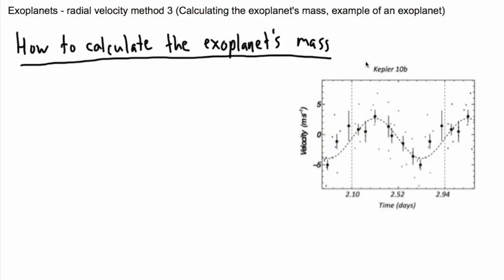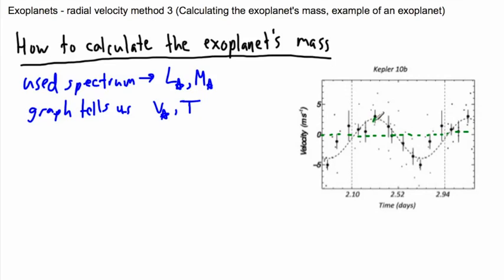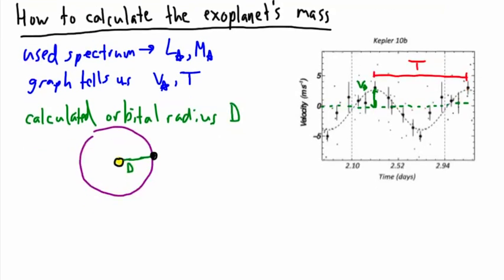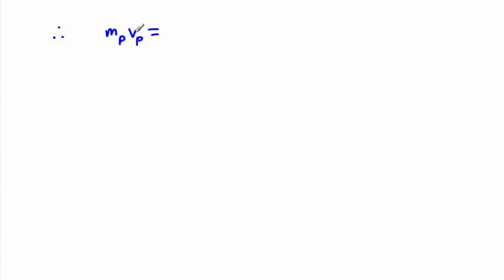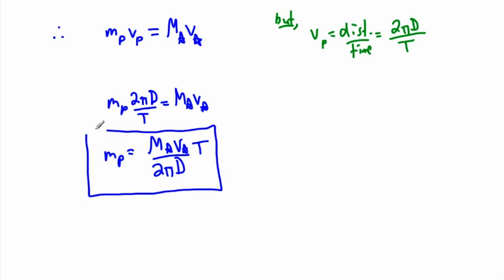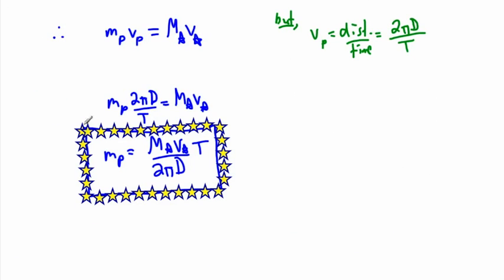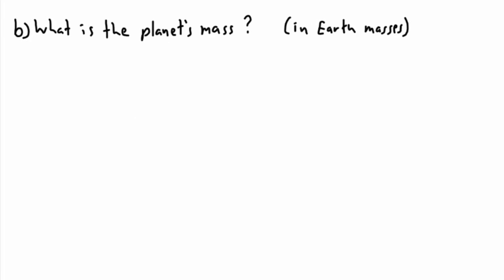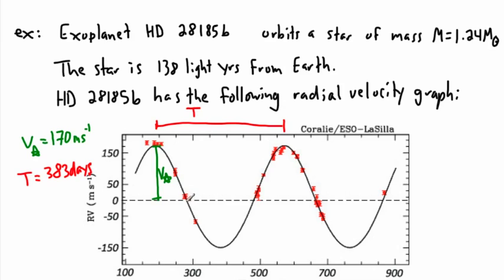Astrophysics - Exoplanets - radial velocity method 3 (1/2) - (IB Physics, GCSE, A level, AP)